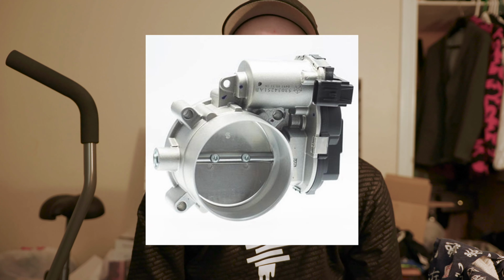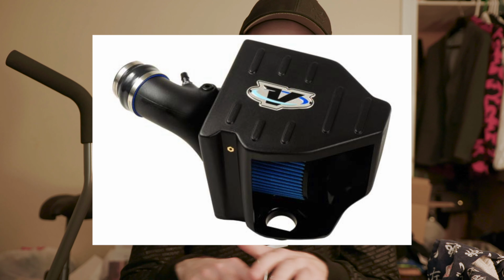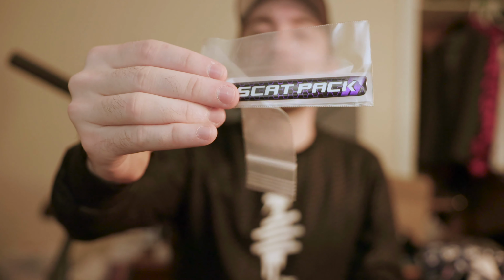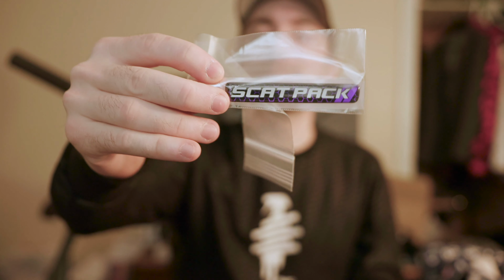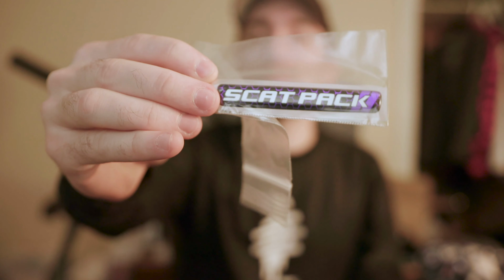Episode III: The Colder the Air, the Better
This is an exciting one, sports fans! Dragula goes under the knife for some pretty great upgrades.

In this Episode, Dragula's old airbox gets ditched for a Volant/Corsa Cold Air Intake, which will work great with the new 87mm Ported Throttle Body which is also going in! And to top it all off, the ol' Catch Can get's transplanted from the old car into Dragula!